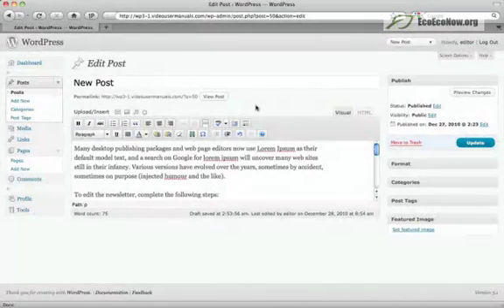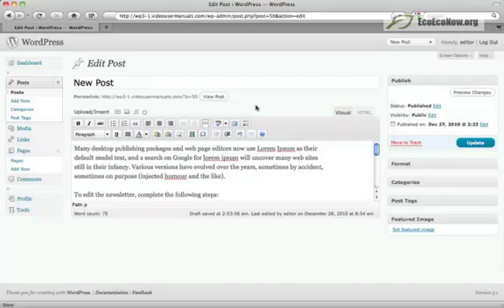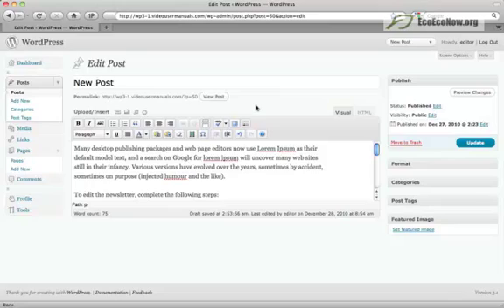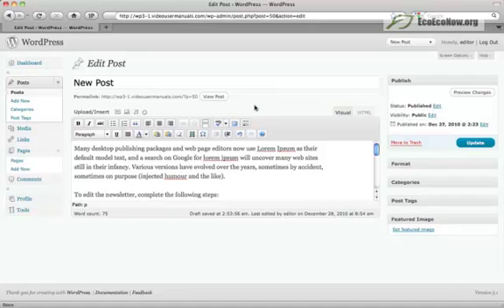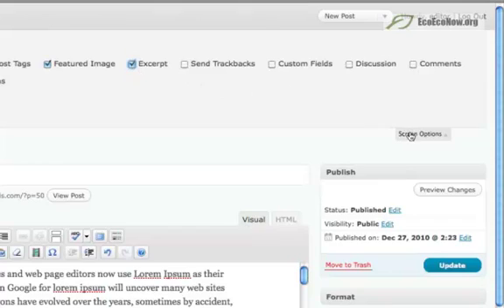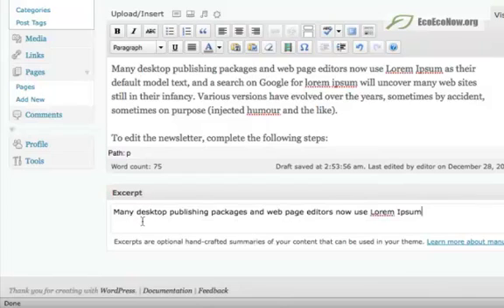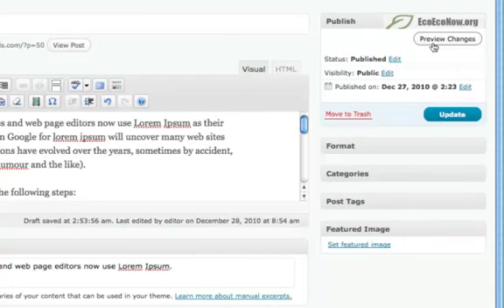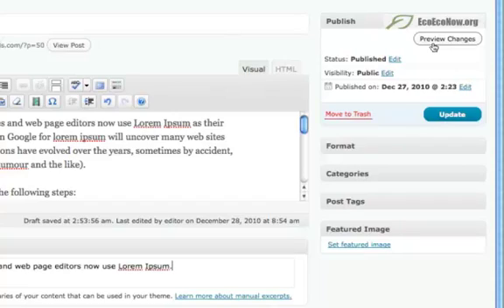WordPress - How to create an excerpt